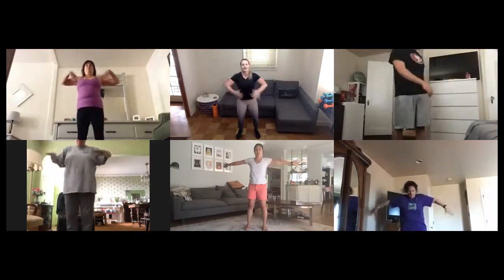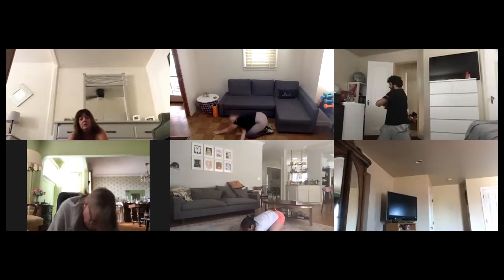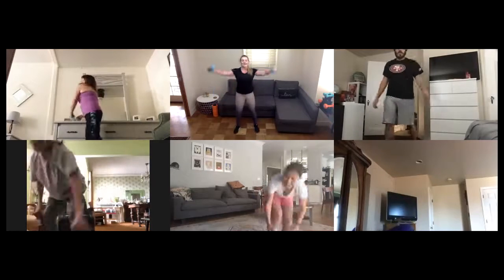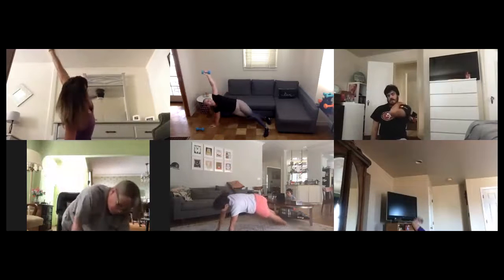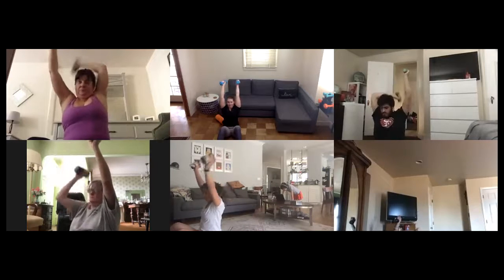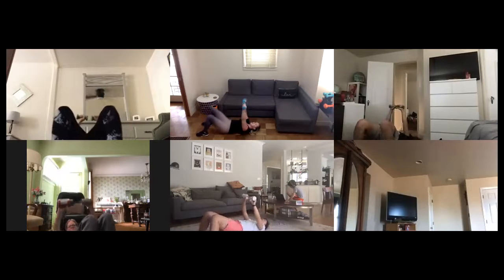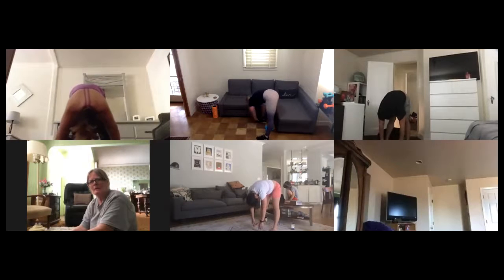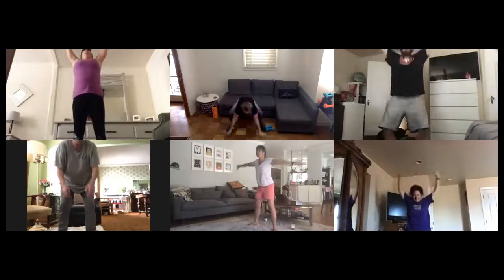At Home Fitness: 59